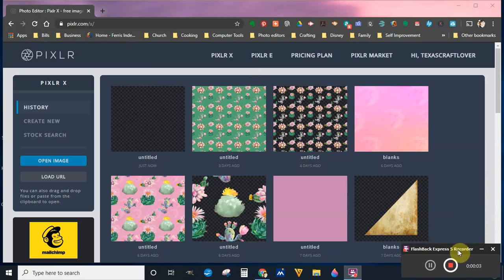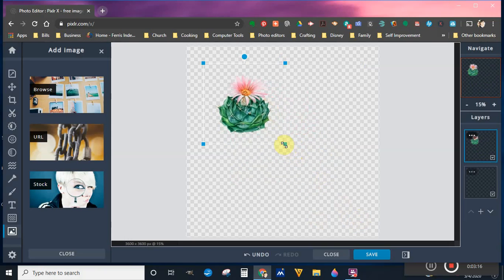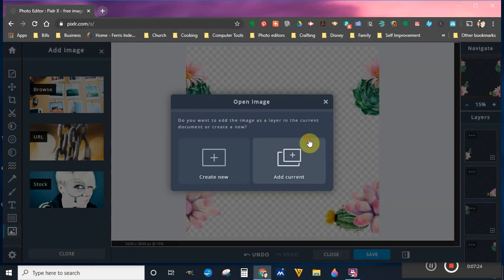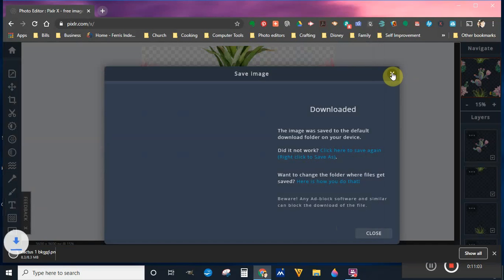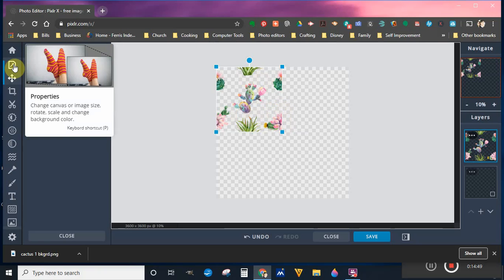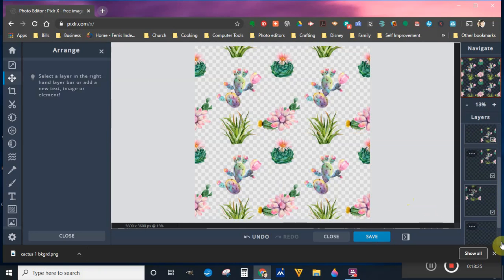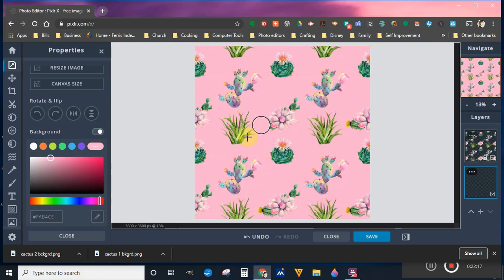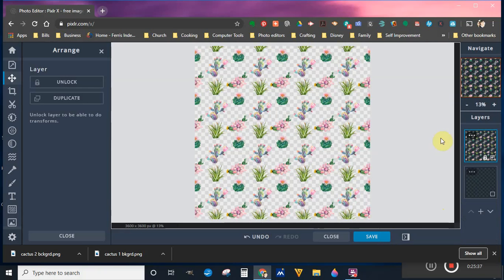Part 2 - Creating seamless background pages using your png images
Use your images that you removed background from and make seamless background pages or if  you want you can call them scrapbook pages.

Free Images:
Cleanpng.com
designbundles.com (look for the freebies of the month, you can go back a few months but make sure to visit often as some free bundles expire)